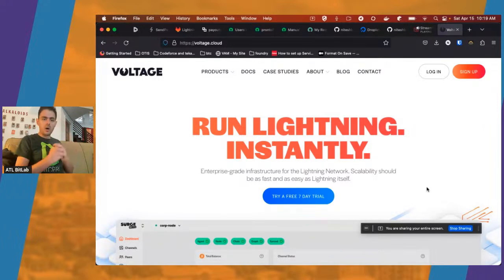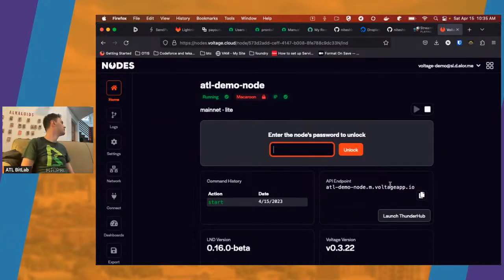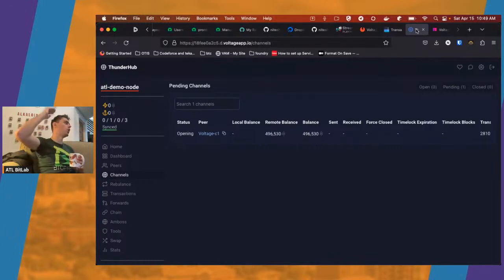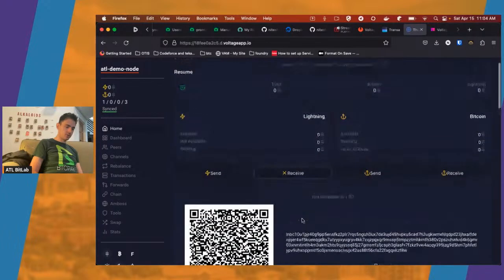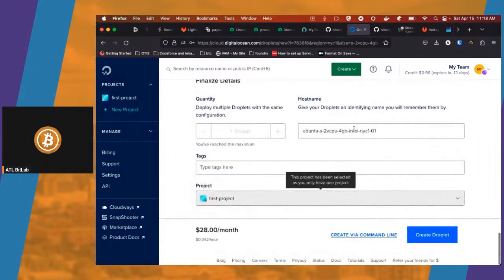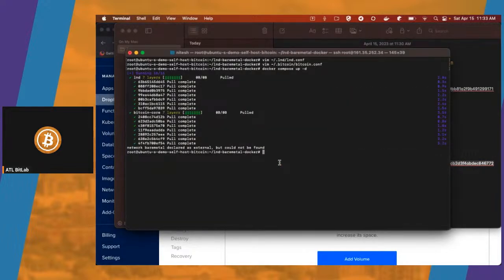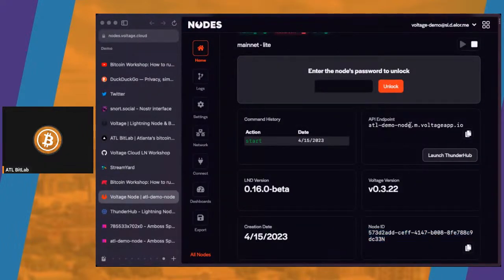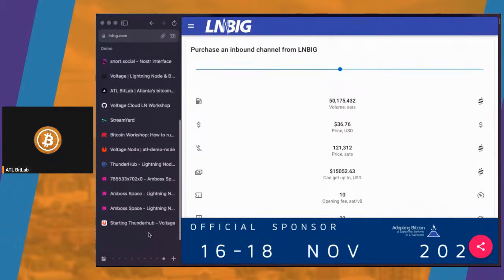Bitcoin Workshop: How to run a cloud lightning node